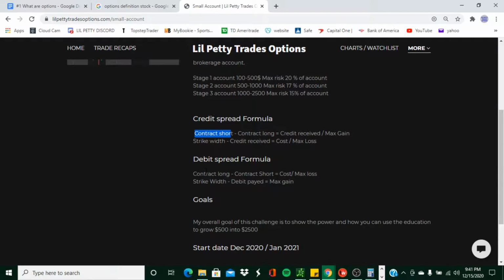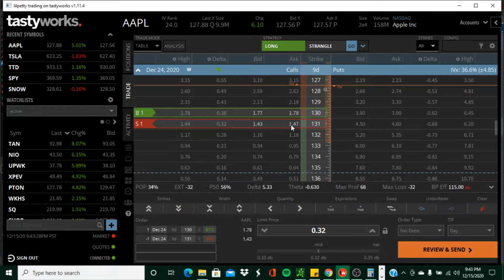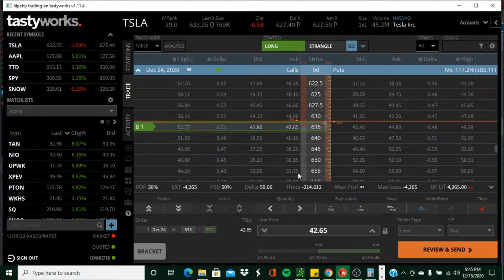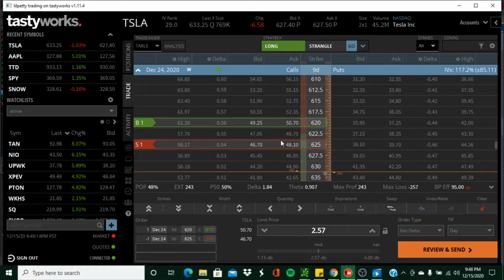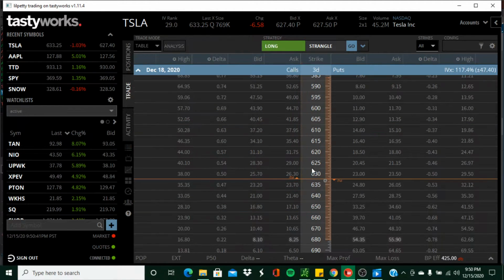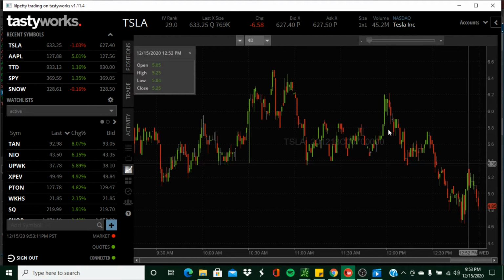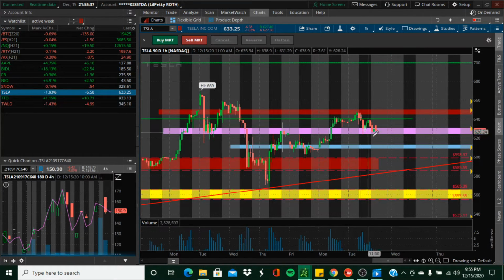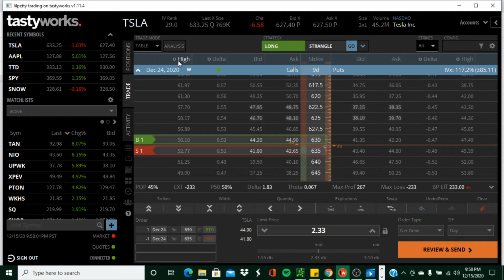HOW TO SELL OPTIONS IN SMALL ACCOUNT FOR INCOME PT 2